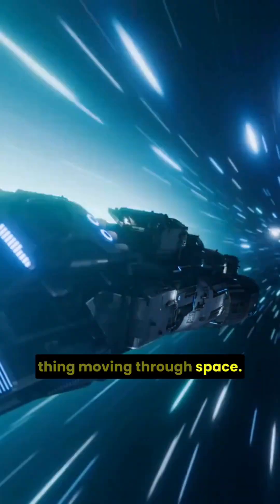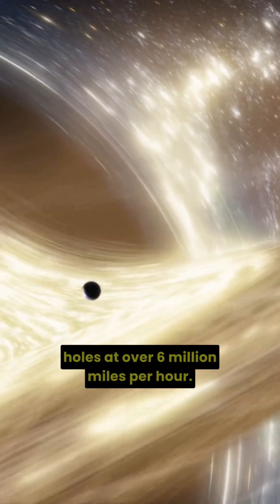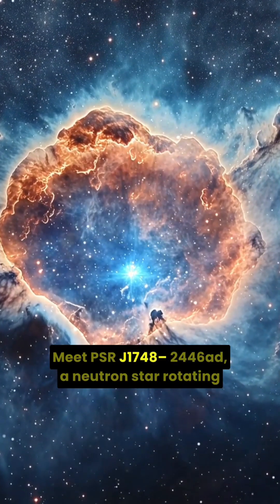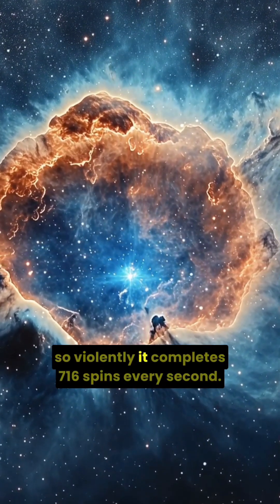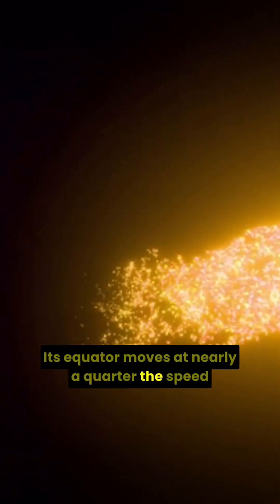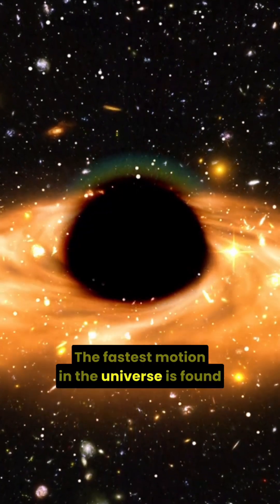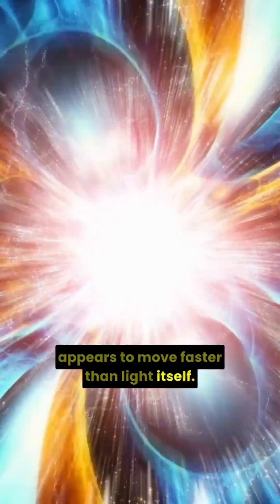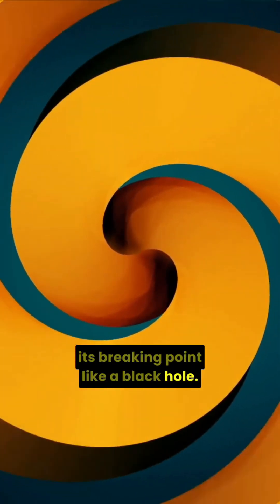The Fastest Thing In The Universe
Welcome to Existential Crisis — where science meets the infinite unknown. Here, we explore the breathtaking, terrifying, and beautiful truths of the universe: the birth of stars, the death of time, and everything that happens in between. Each video is a cinematic journey through cosmic wonder — designed to shake your perspective, question your place in it all, and leave you awestruck by the scale of existence. From black holes devouring galaxies to atoms rewriting reality itself, this is science that feels. Prepare to have your mind expanded — and maybe your sense of self, too.